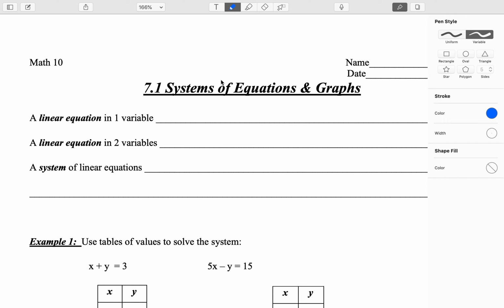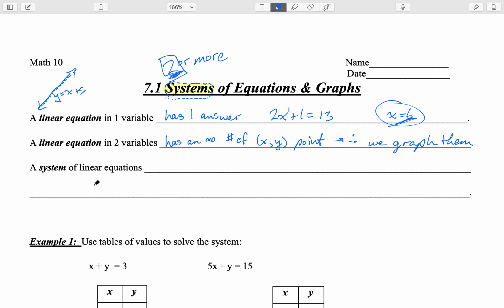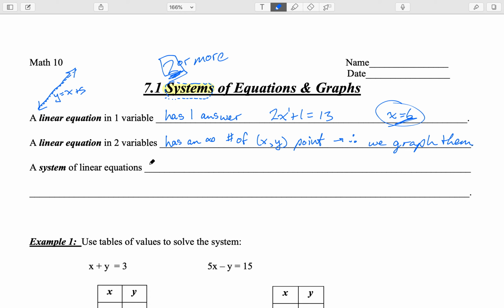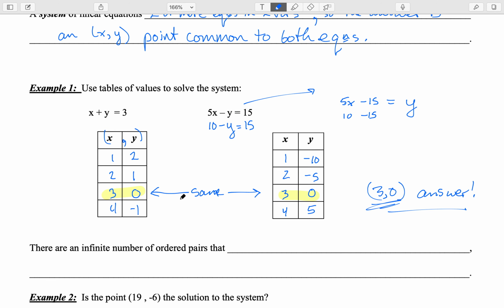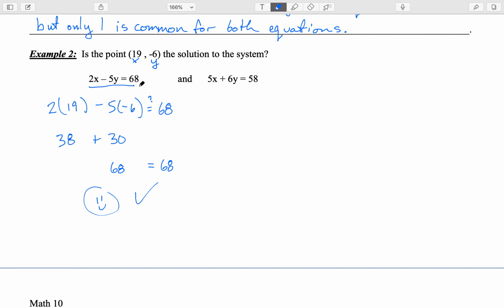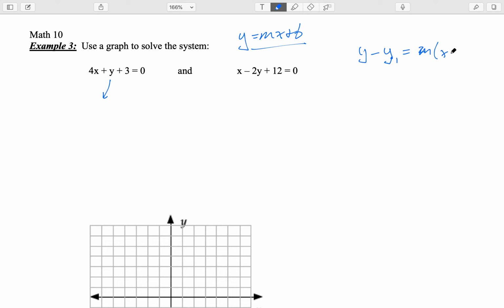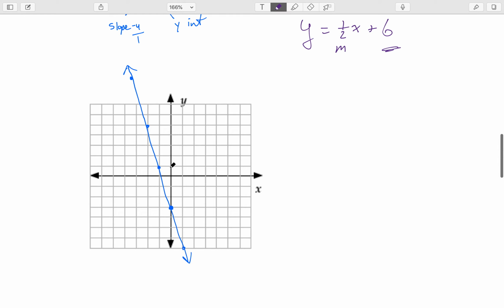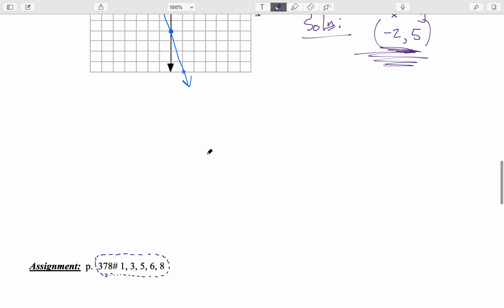Math 10 7-1 Graphing Systems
Graphing 2 lines & looking for the intersection point.